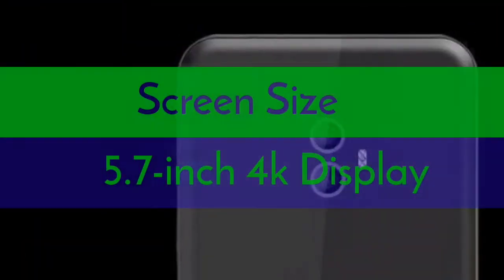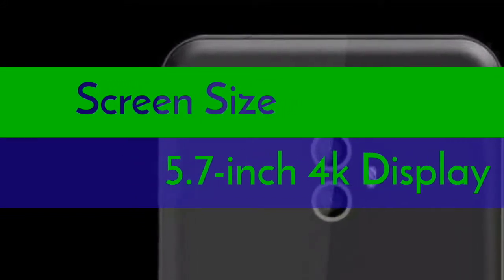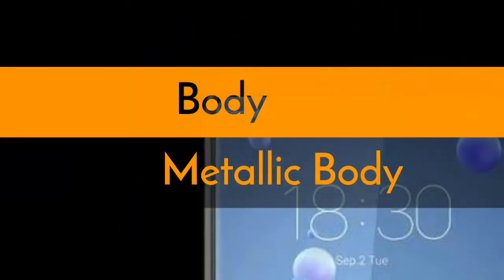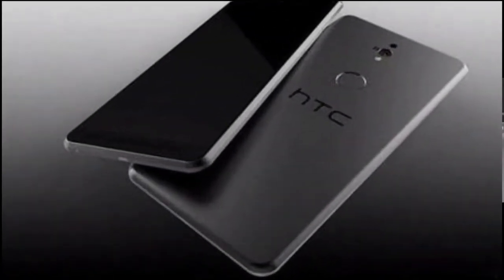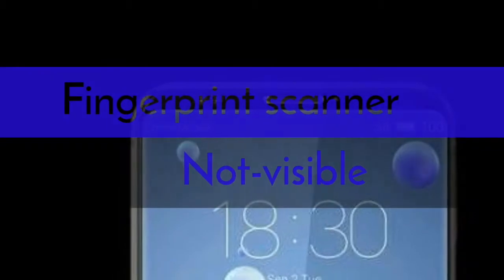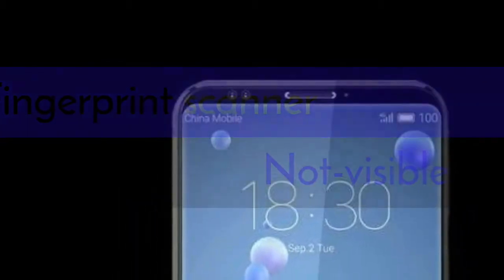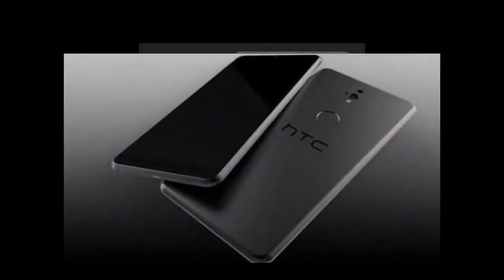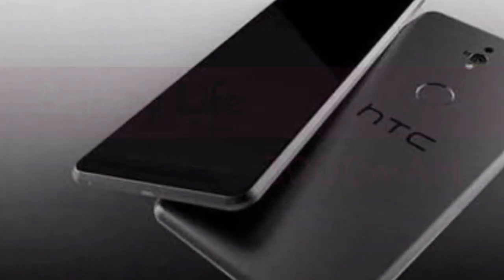HTC U12 smartphone leaks, specs, features, design and display |QnA Technical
A new smartphone with really good features will launch in 2018 by the brand "HTC".

It will offers good features under $1000 and I think it will good offer.

Its expected features are 6GB RAM, 128GB ROM and much more!!, hopes you like it!!

Google plus - " Ultimate seeker"